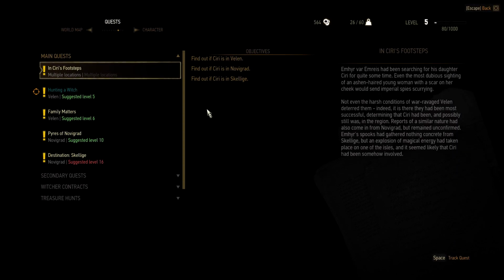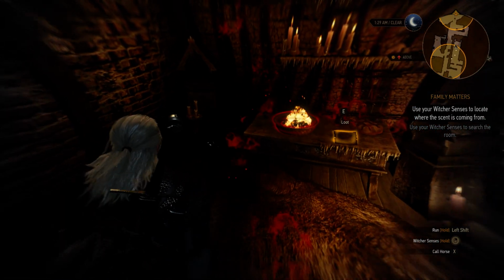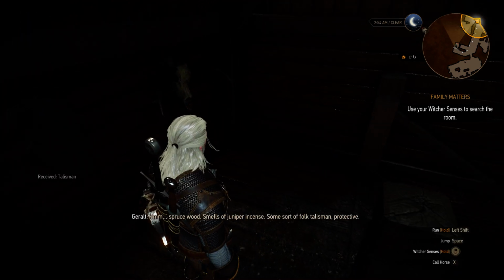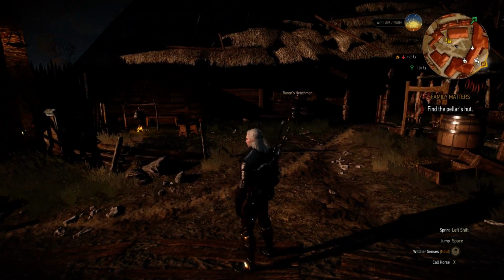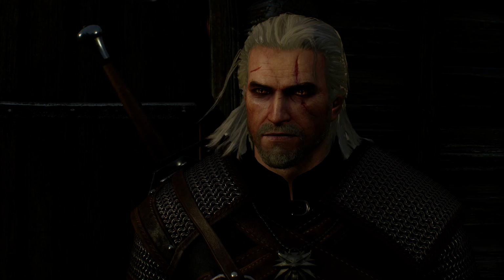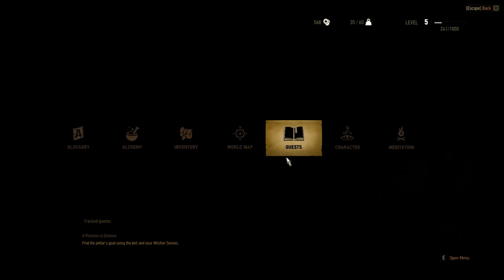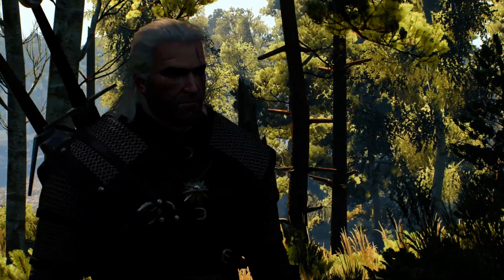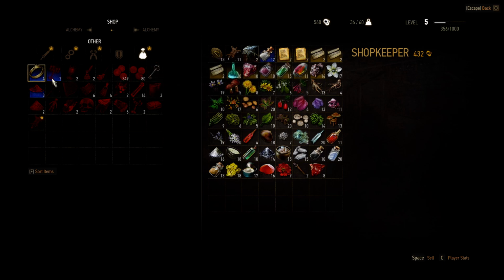The Witcher 3 Act 1 - Family Matters, Princess in Distress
I can not believe we have an escort mission for a goat. Yeah it happens.